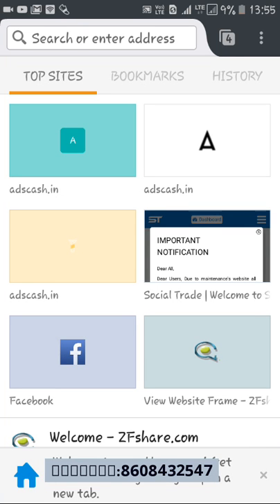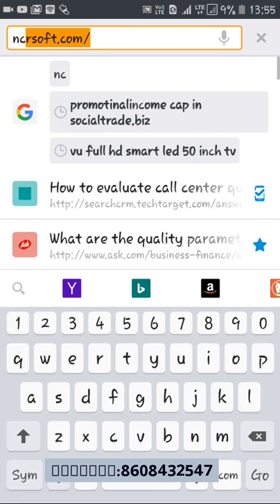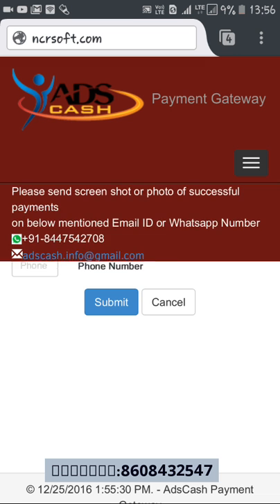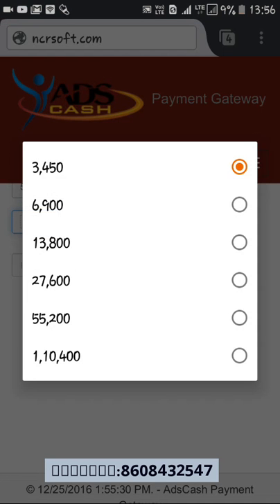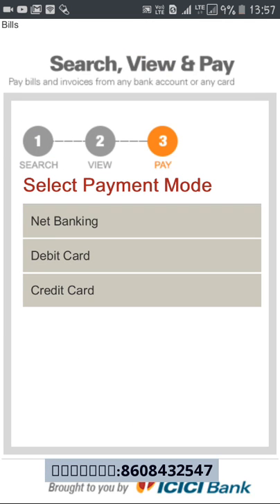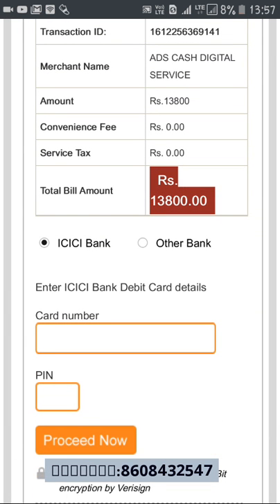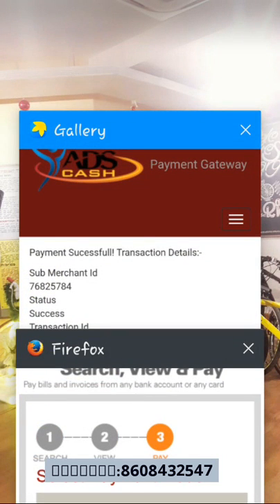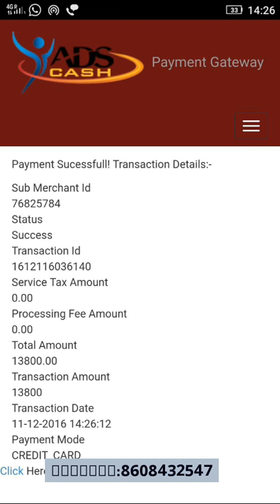How to make Payment in Adscash.in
In this video detail explained usage of gateway